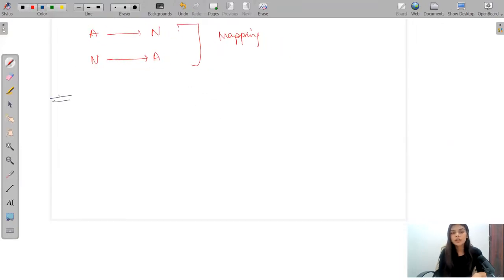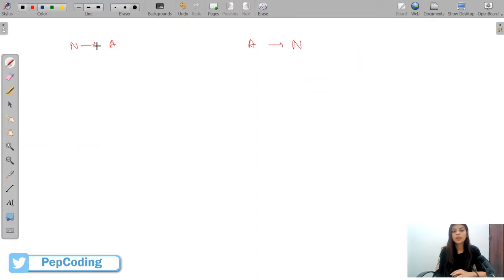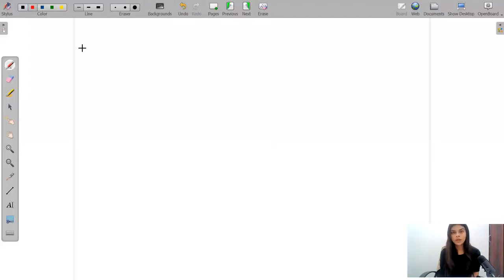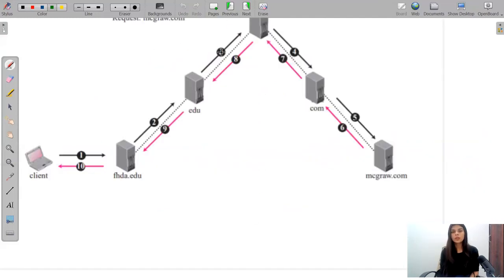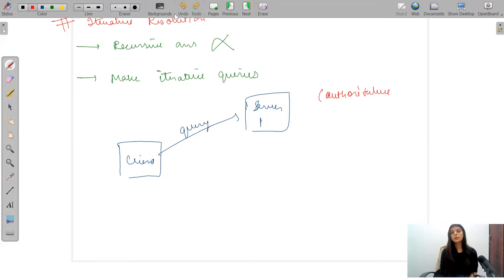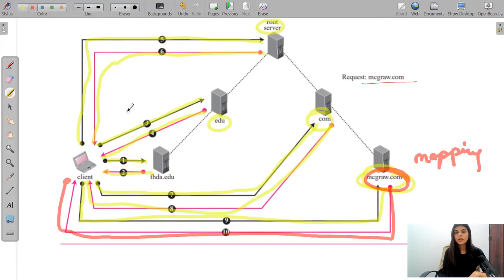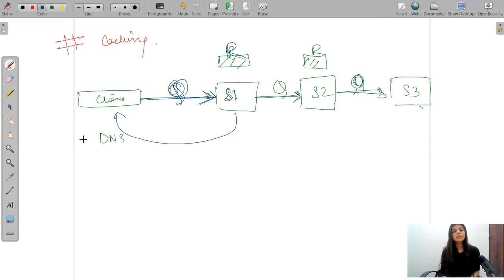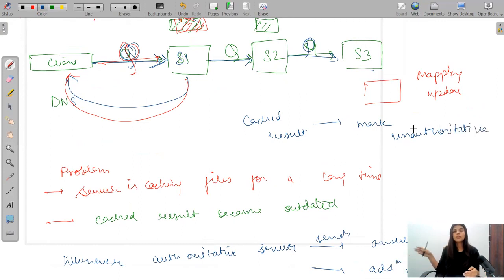19.4 DNS Part 4